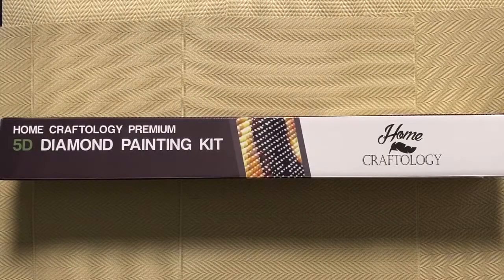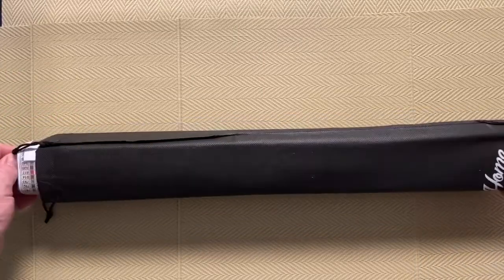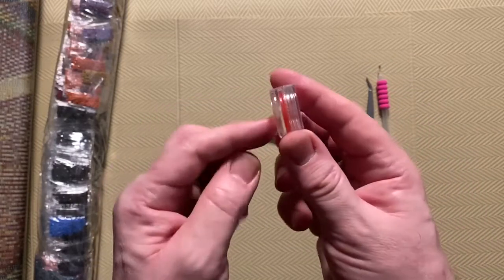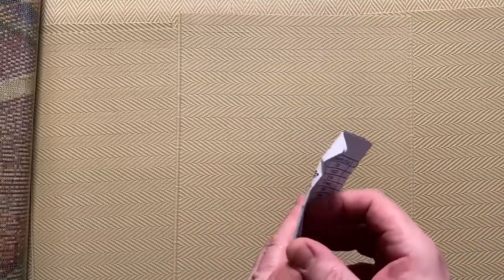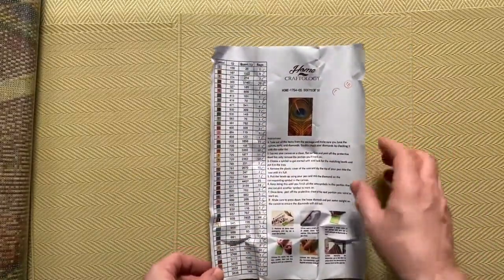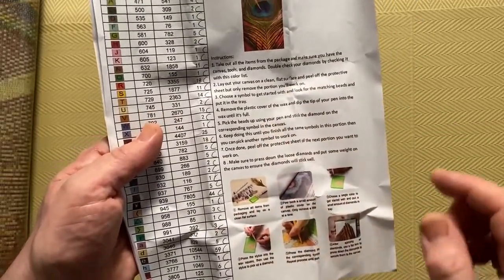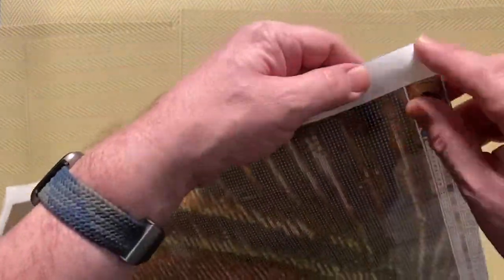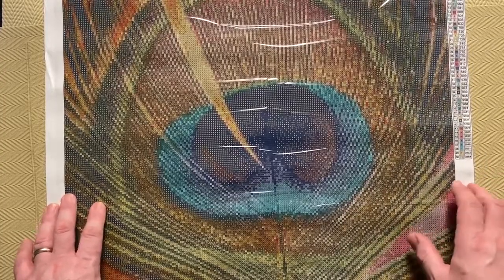Unboxing Pretty Peacock Feather Diamond Painting From Home Craftology!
This is my second unboxing of Home Craftology's latest Diamond Painting kit upgrade, which includes poured glue, Diamond Painting bag, some Butter Paper and best of all, a self flattening canvas!

I enjoy working on Diamond Paintings with a lot of colours and this one has 50!

You can check out more Home Craftology Diamond Paintings and accessories on their website.

If you want to get in touch, you can find me here, including my brand new channel on Twitch!